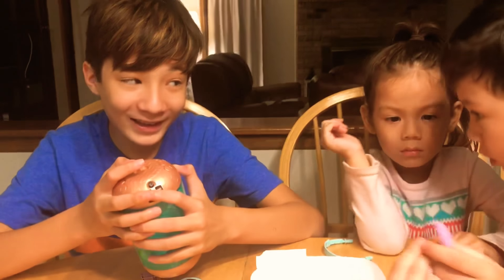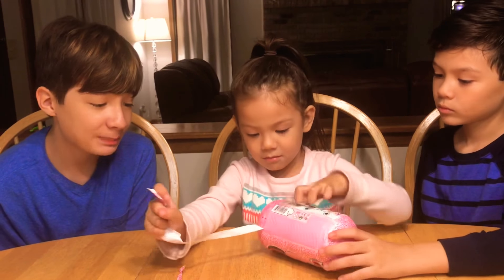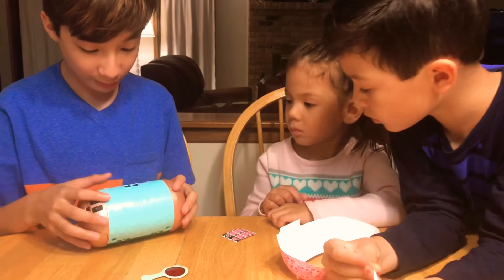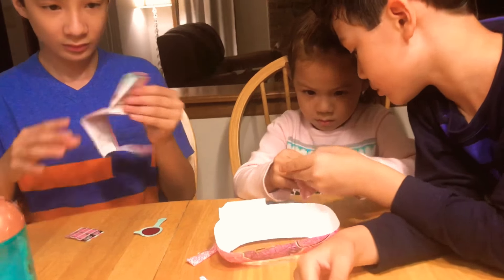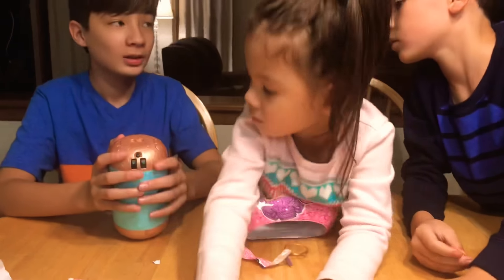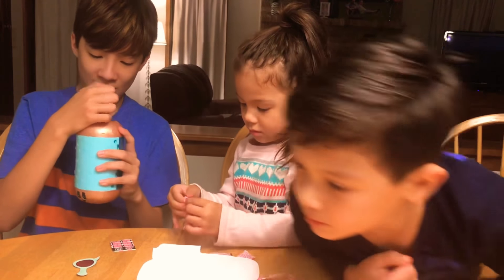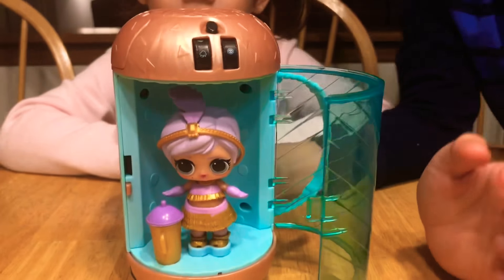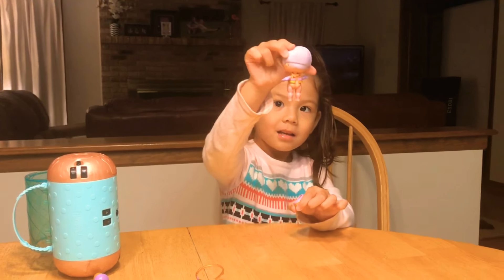LOL SURPRISE DOLL EYE SPY SERIES UNDER WRAPS For Kids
Unboxed Lol Surprise Under Wraps. Tatumn first Under Wraps doll.